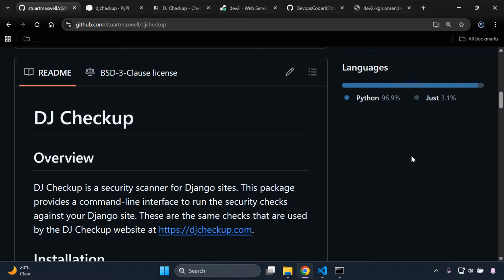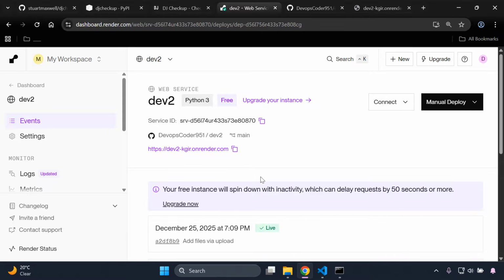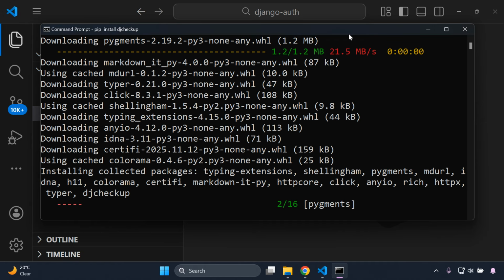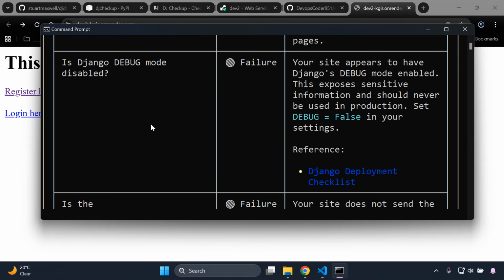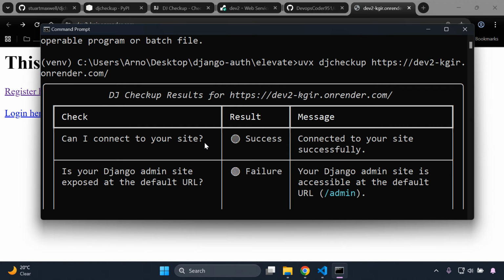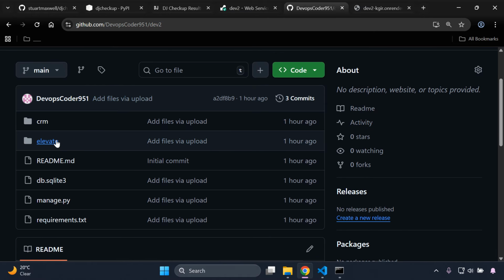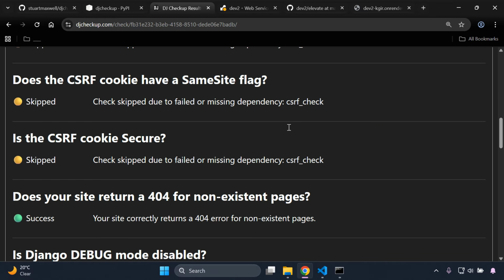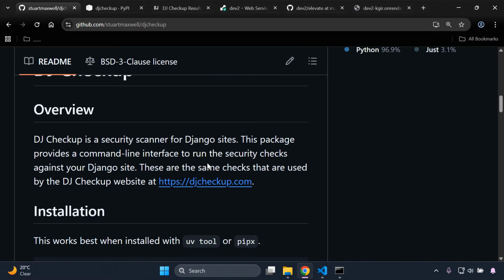Diagnose Django security with the DJ Checkup CLI and website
🔥 Join a Monthly AMA (Ask Me Anything) session?

In today’s video, we’re learning how to diagnose and debug Django security vulnerabilities with the DJ checkup CLI and website.

🛠️ SERVICES
Need help with Django deployment? Want to promote your product on the channel? Or join a monthly AMA (Ask Me Anything) session every month? →